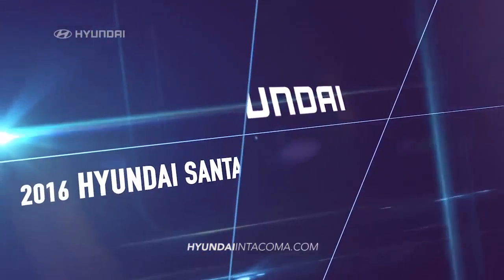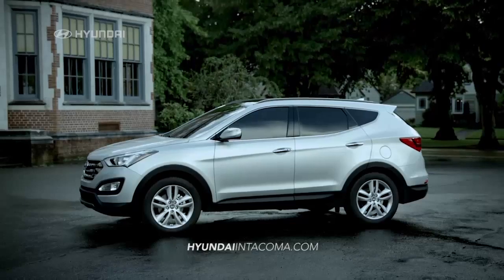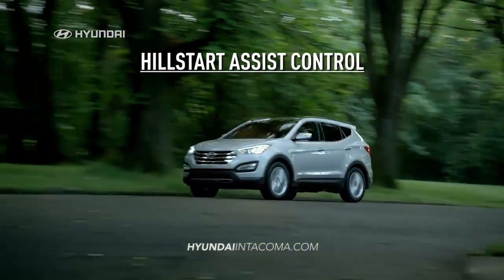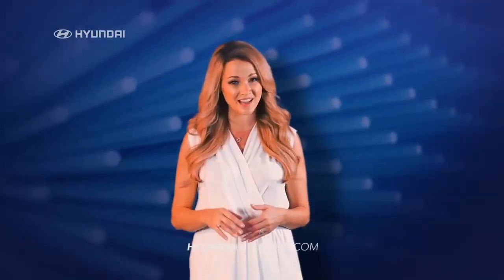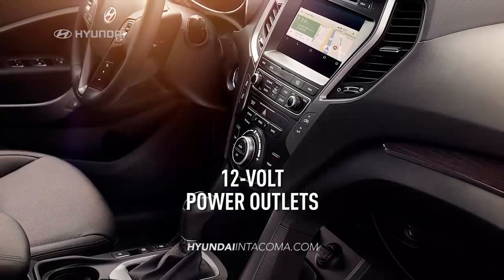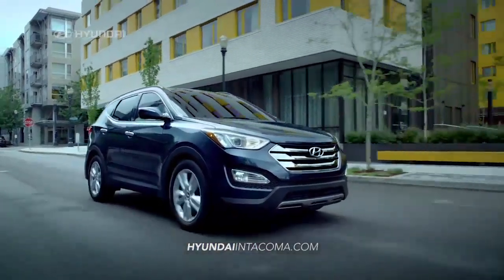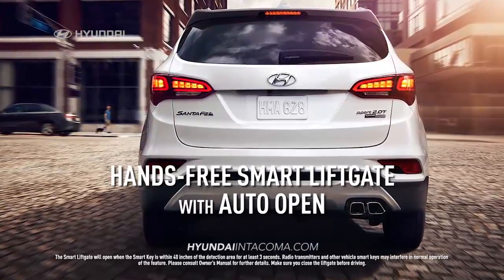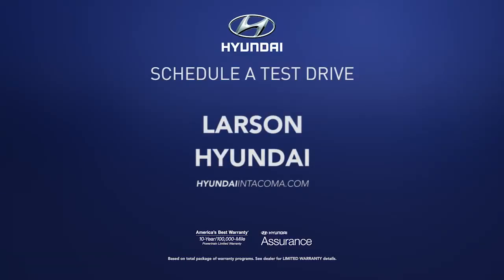hdaa larson 2016 hyundai santa fe sport tech